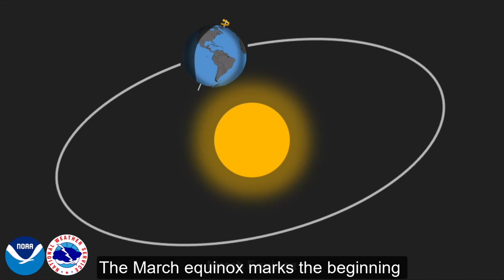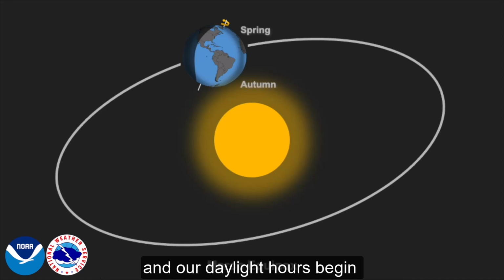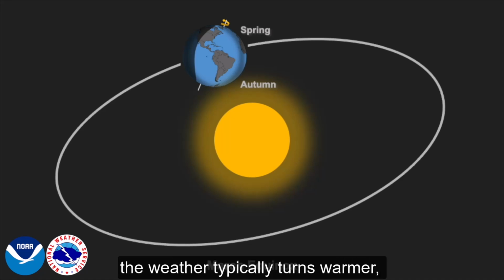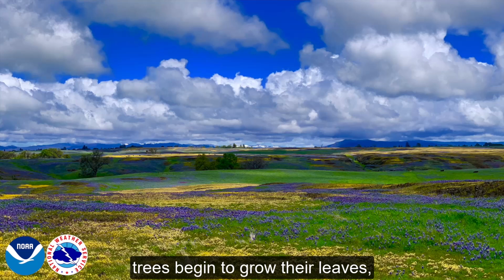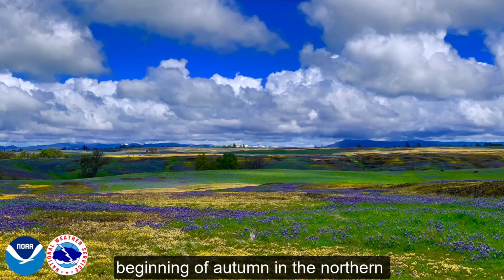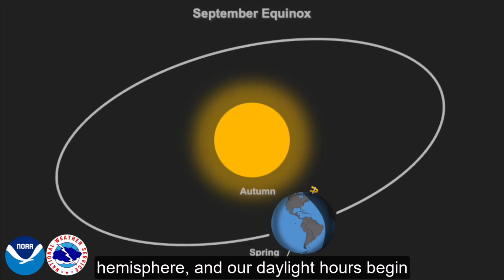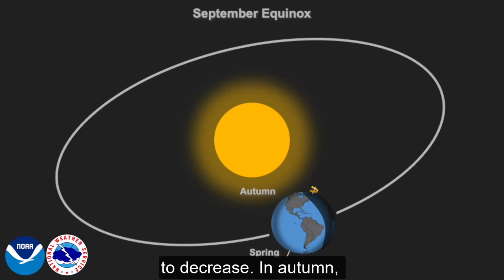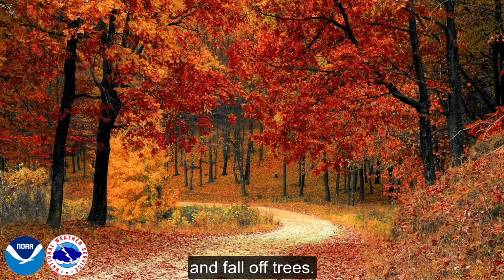The Seasons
Caroline Adcock with the National Weather Service talks about the reason for the seasons, including the Earth's tilt and rotation as well as the equinoxes and solstices.

00:00 Introduction
00:15 The Earth's Tilt and Rotation Around the Sun
01:22 Spring and Fall Equinoxes
02:00 Summer and Winter Solstices